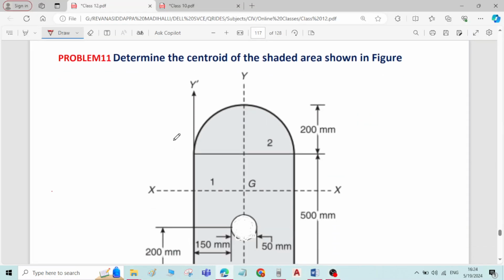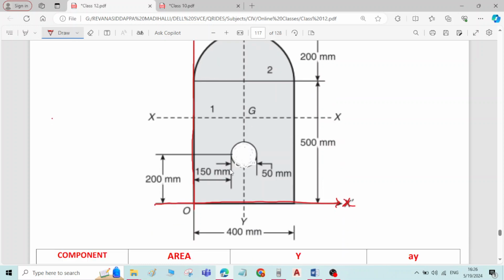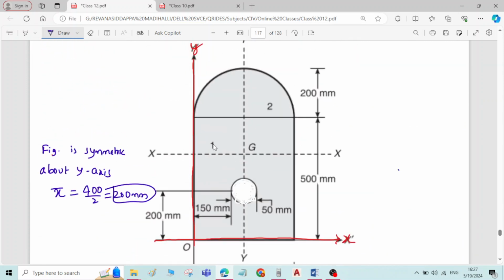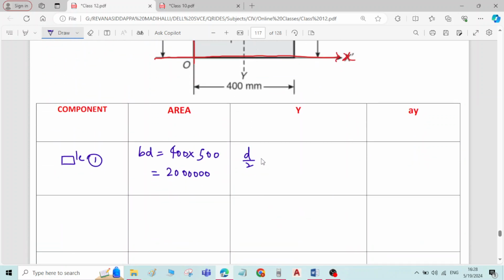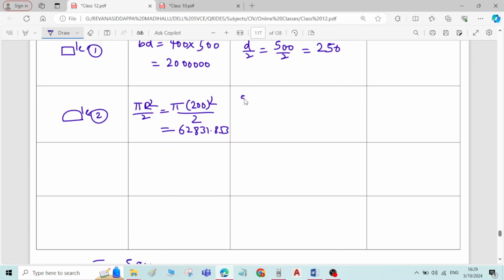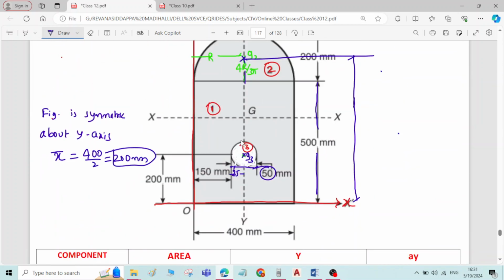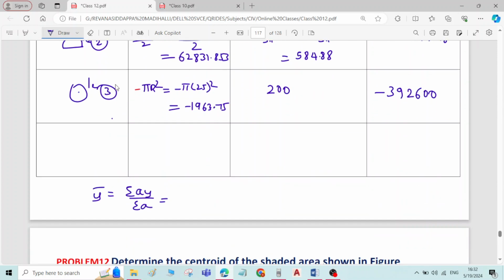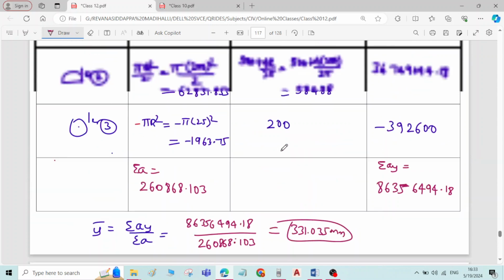69 PROBLEM11 ON CENTROID